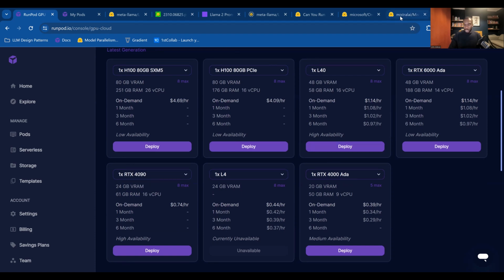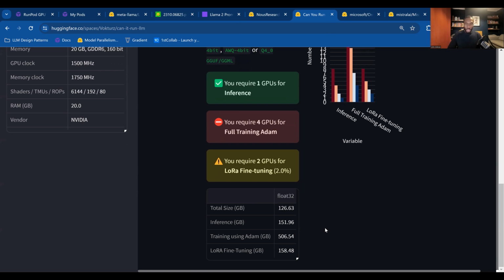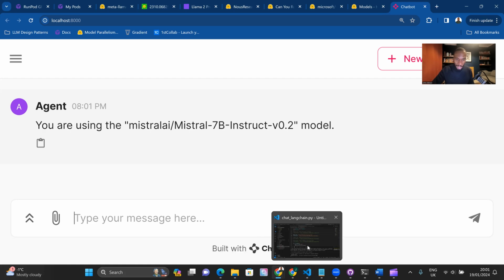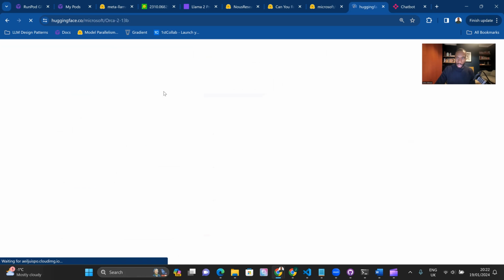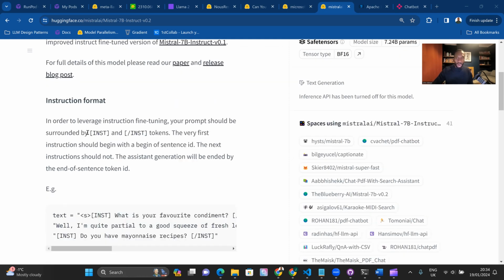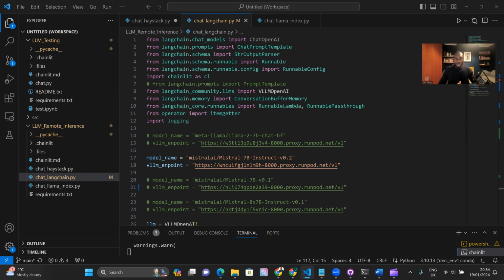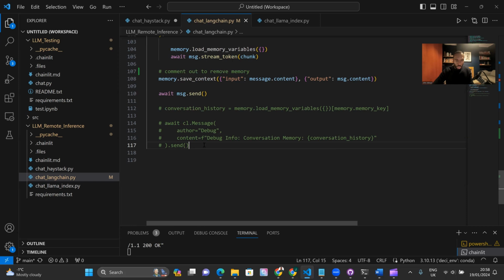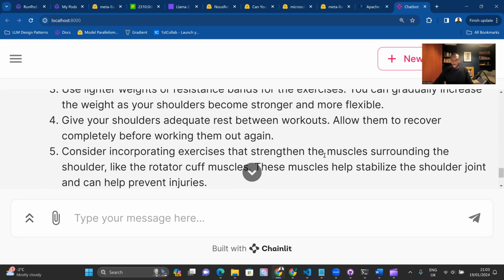Building Chatbots with Hugging Face LLMs: 5 Expert Tips ft. Mistral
In this video, I share five engineering tips for using open-source models to build chat-bot applications. If your experience lies predominantly with OpenAI or similar proprietary APIs, you'll find this particularly insightful. Transitioning to open-source models brings with it a host of technical nuances and tricks that are crucial to understand.

Want to transition into a career in AI-Engineering? Sign up for our free course and start learning today

Chapters
Intro: 00:00
Tip 1: 01:41
Tip 2: 08:26
Tip 3: 14:54
Tip 4: 18:26
Tip 5: 23:14
Outro: 32:15